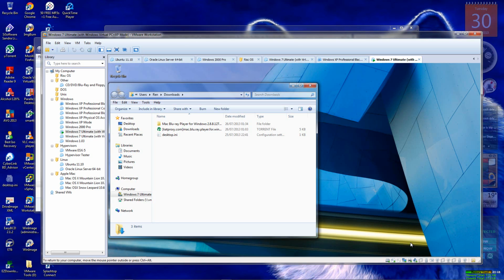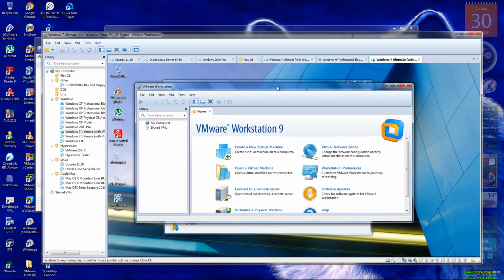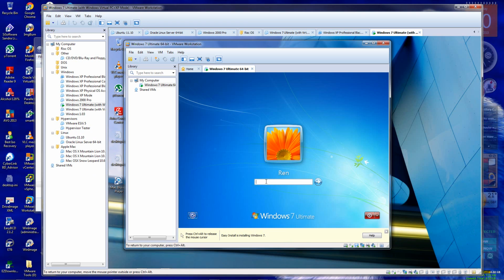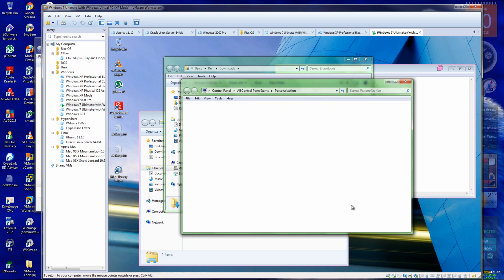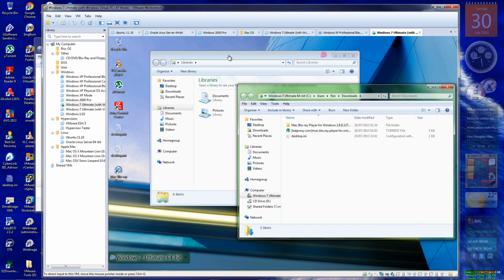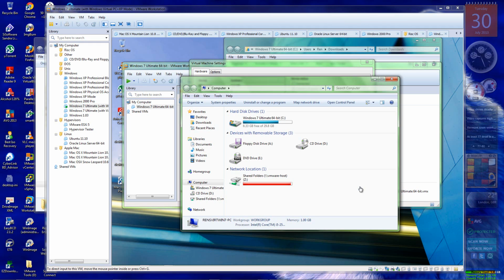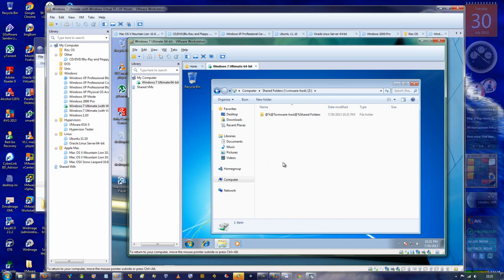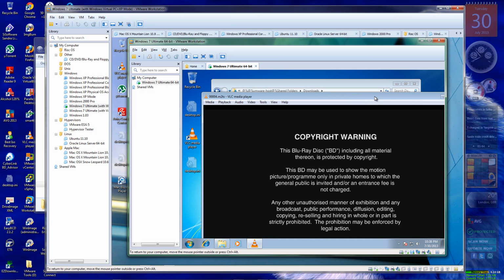Trying out Unity in both nested and host virtual machine then trying HD video in nested virtual mach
I'm trying out VMWare Workstation unity in both a nested virtual machine and it's host virtual machine. It fails! Then I try to play HD video in the nested virtual machine and that sort of mostly fails. I use VLC Media Player and DVDFab Passkey and a couple of other files in the nested virtual machine to play back the HD video. Watch my next video though as I've found a way to make the video WATCHABLE!! Here are the link to the 2 files I use in the video:

If there's anything else you'd like to know please don't hesitate to ask in the comments or send a video response